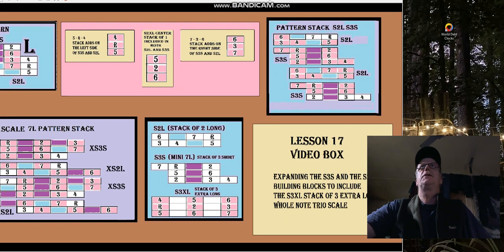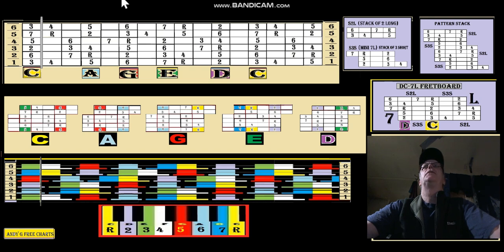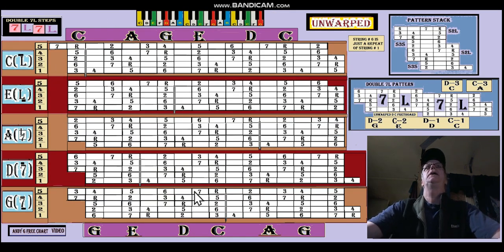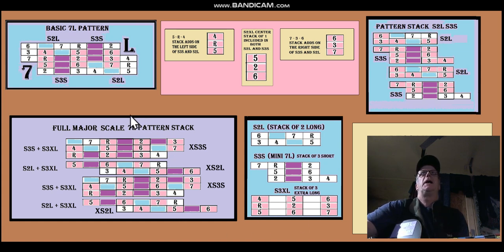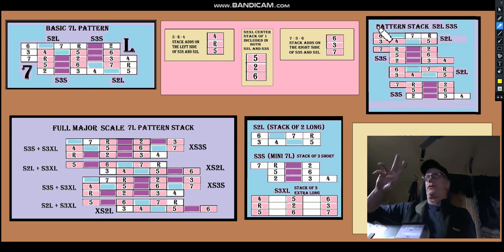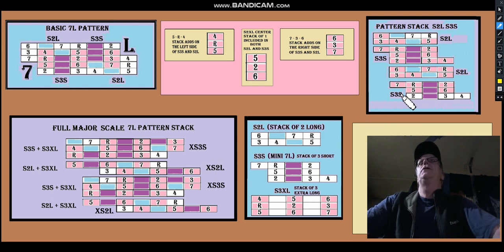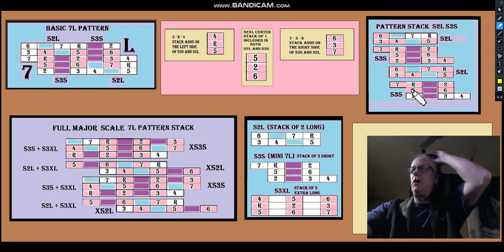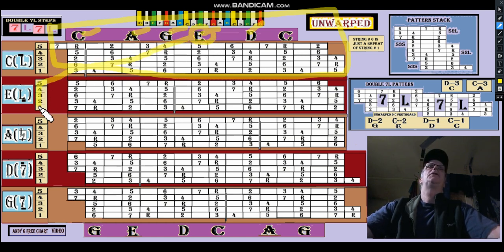Andys Free Guitar Video Charts Lesson 17 Part 1 of 5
Lesson 17: Constructing a new extra large expanded pattern stack for the virtual unwarped guitar fretboard. This is big! Video today.